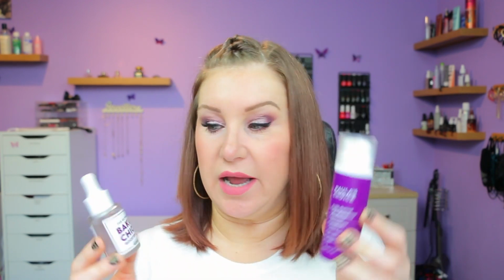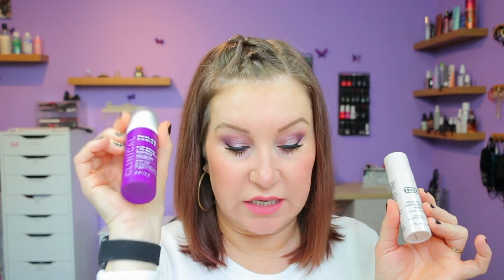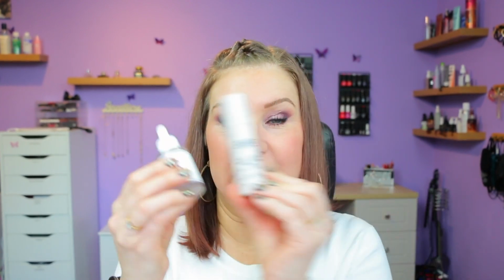Bakuchiol - High Strength Products - All Vegan 🐰& Fragrance Free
I thought I'd show you some great products I found that have Bakuchiol in them at high strength :0) I have a few other videos on Bakuchiol - this one is all about it as an ingredient and this one is after my 6 month trial

Makeup today:
Kat Von D true portrait foundation

Want to see more personal videos of me including "Couples TAG" with hubby, not having children etc?

It doesn't cost you anymore of course :0) What it means is that I get a few pence of any product that you buy from that site (the site will put cookies on your computer as per any website, but you can of course block cookies). x